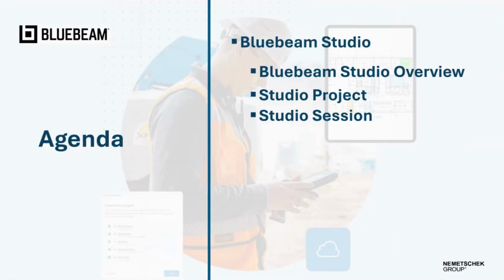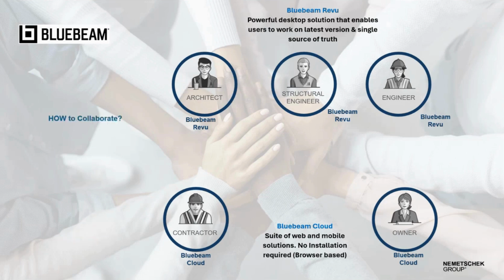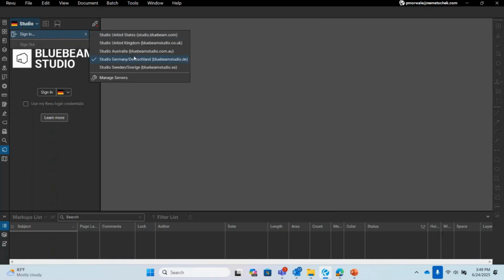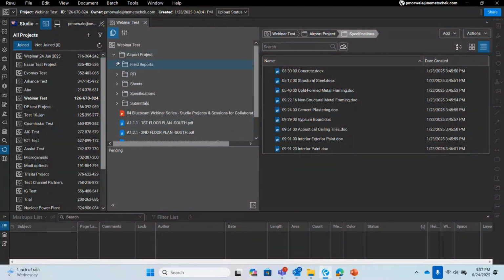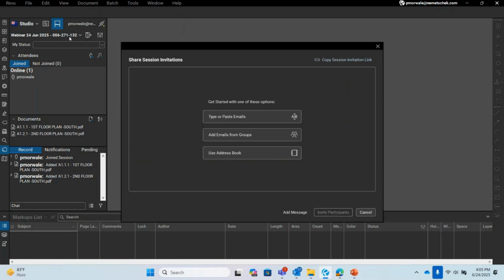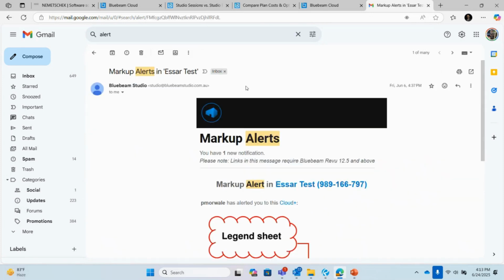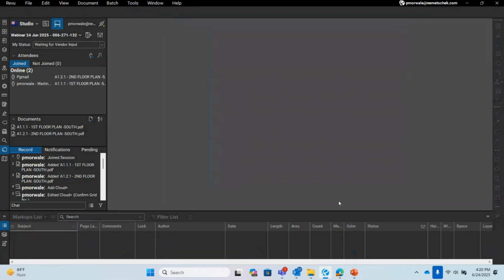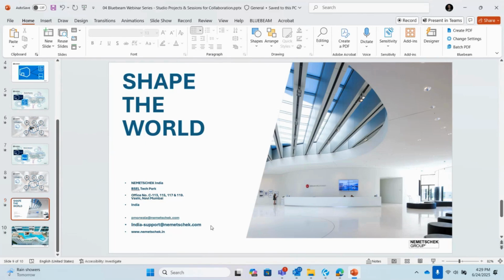Bluebeam Webinar - Studio Projects & Sessions for Collaboration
Unlock the full potential of Bluebeam for real-time team collaboration in this exclusive webinar! Learn how Studio Projects and Sessions can help architecture, engineering, and construction (AEC) professionals collaborate more efficiently, whether you're working across offices or across continents.

🔹 Discover the difference between Studio Projects and Sessions
🔹 Learn how to set up and manage collaborative reviews
🔹 Streamline document control and markup workflows
🔹 Improve team communication and version tracking

Perfect for architects, engineers, contractors, and project managers looking to enhance digital collaboration and PDF-based workflows using Bluebeam Revu.